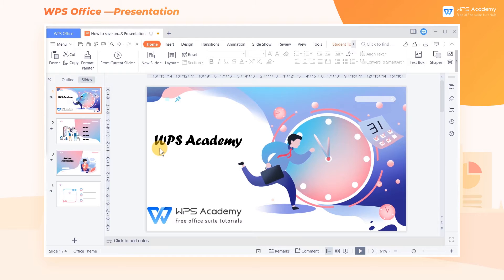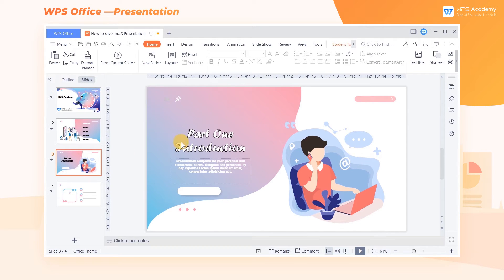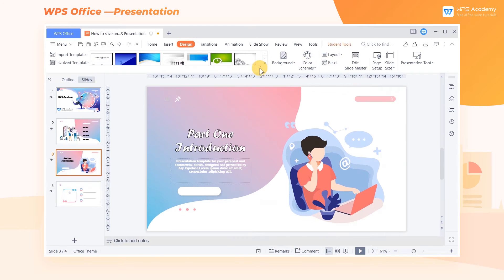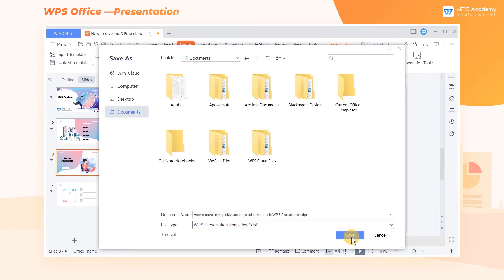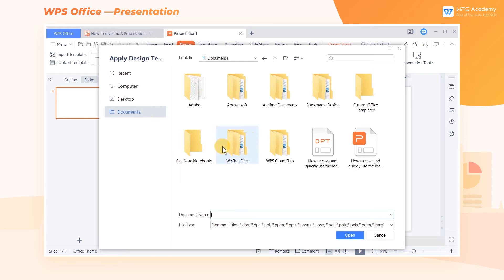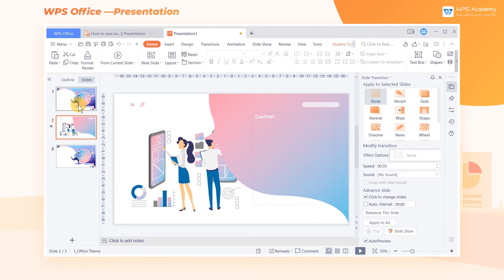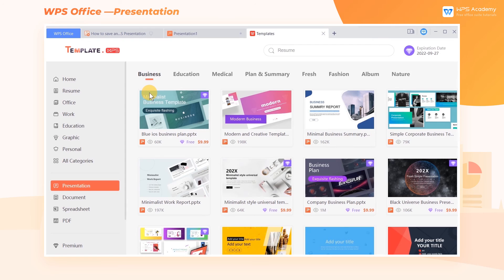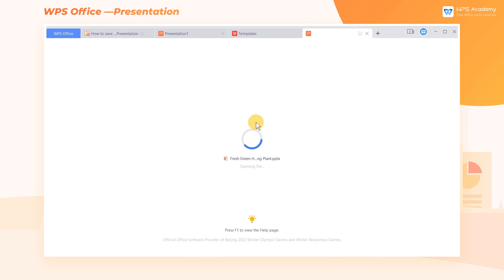[WPS Academy] 1.6.1 PPT:How to save and quickly use the local templates in WPS Presentation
Hi, glad to see you here. Today we'll learn 'Use COUNTIF function for conditional statistics ' in WPS Spreadsheet. Follow our Youtube channel, level up your office skills! WPS Office is a free all-in-one office suite which include Writer(Word), Spreadsheet(Excel), Presentation(PPT) and PDF. Tutorials are provided by WPS Academy, WPS Academy is aim at providing both beginning and advanced office tutorial.